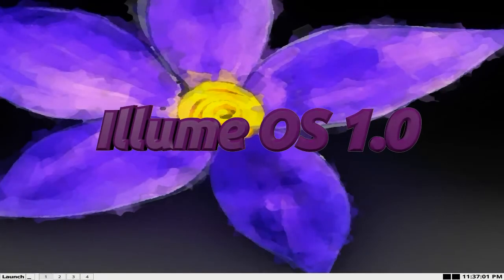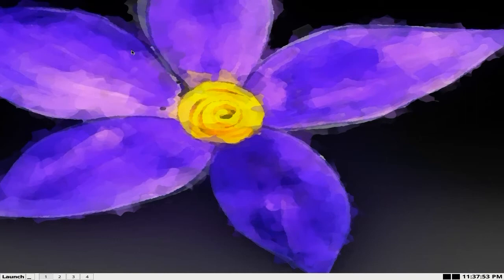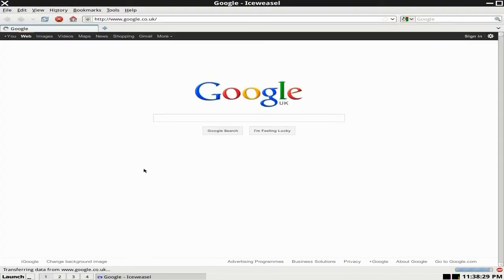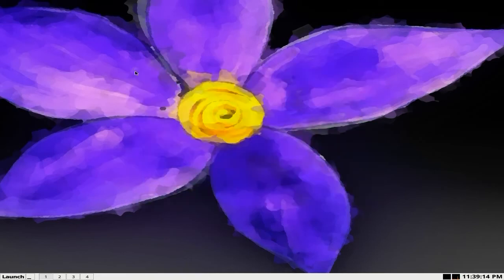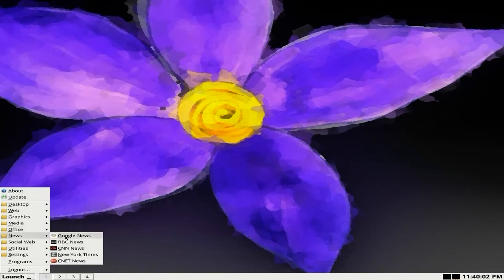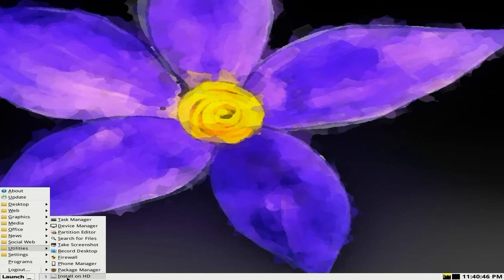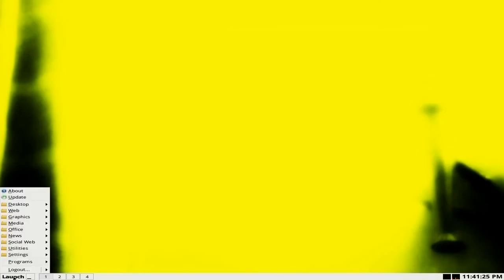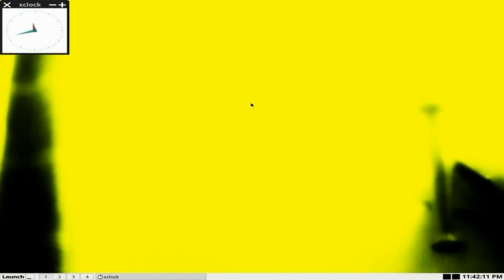Illume 1.0.... A Bright New Deb With The Box...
Here we have the real release of illume os which is debian based and looks like it will come along nicely as it progresess.
now its look will not appeal to everyone but give it a chance and you may come to like it. super...